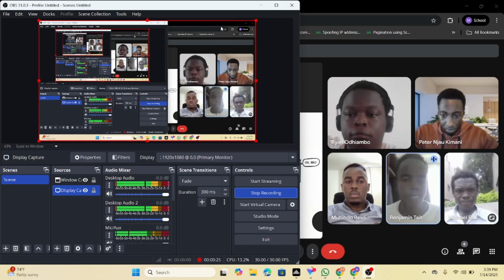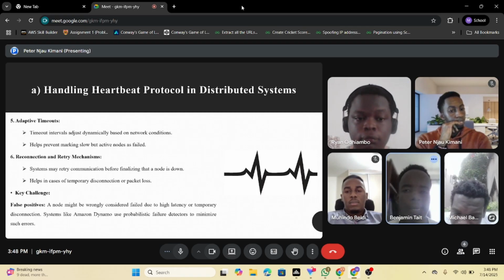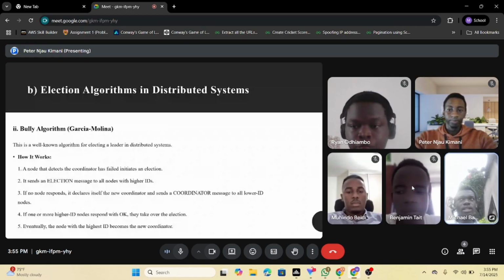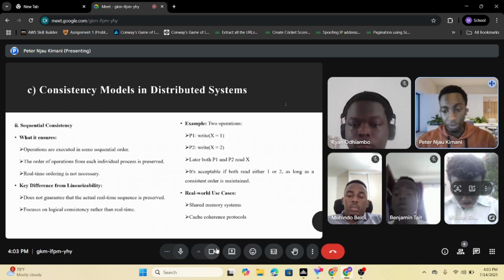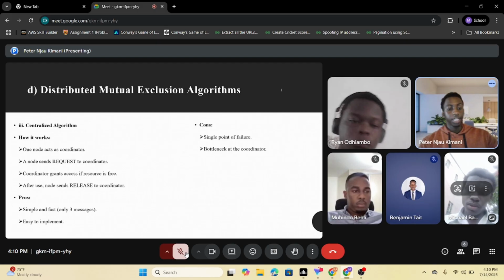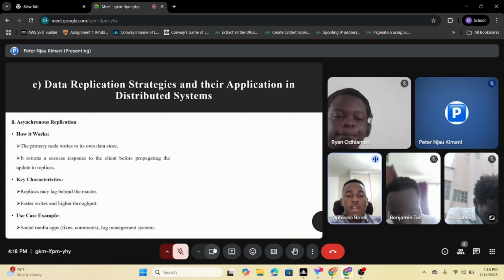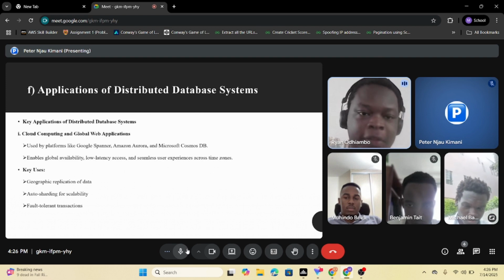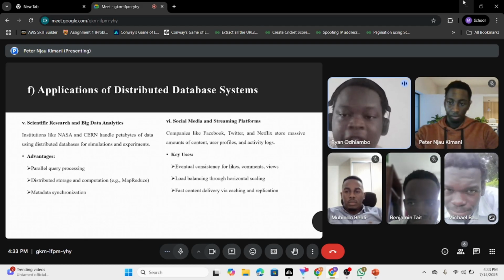Distributed Systems - CAT II - Group 11 - BICS 4.1E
This is the submission by Group 11